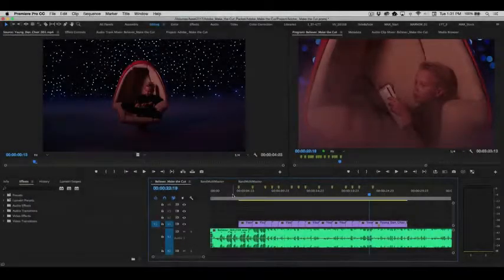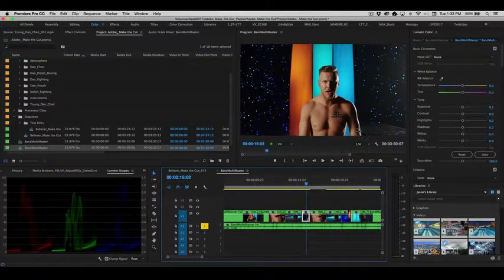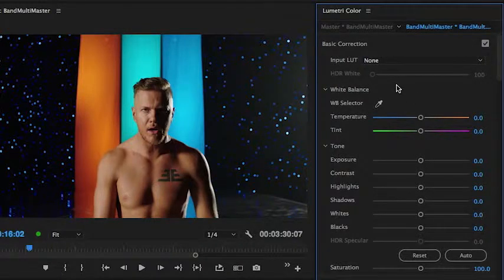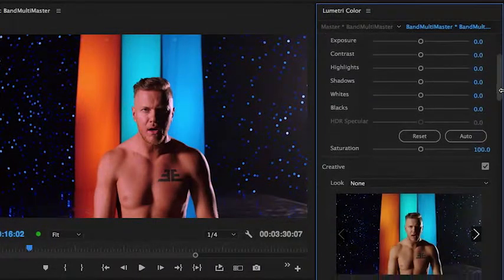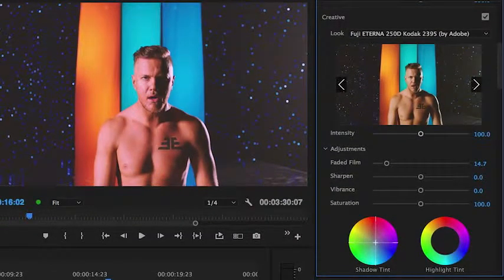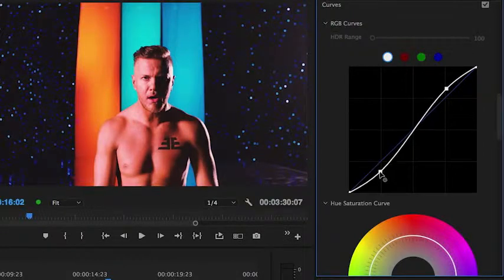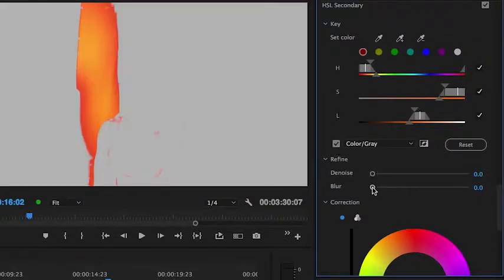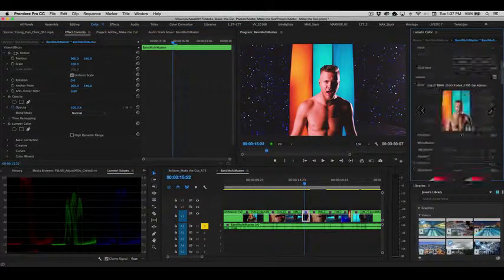Fine-tune the look of your video | Adobe Premiere Pro CC tutorials for beginners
Fine-tune the look of your video, Adobe Premiere Pro CC tutorials 2018 for beginners, Correct tone, adjust color, and stylize the appearance of your music video using creative LUTs, curves, and dozens of other controls available in the Lumetri Color panel.